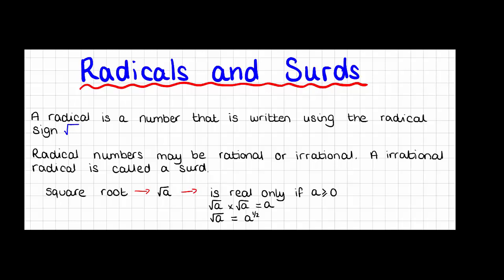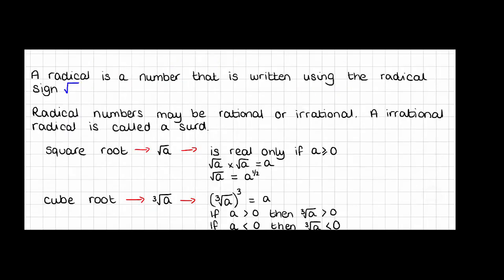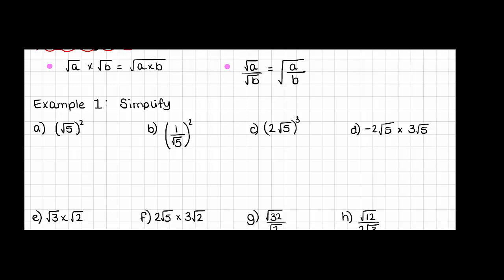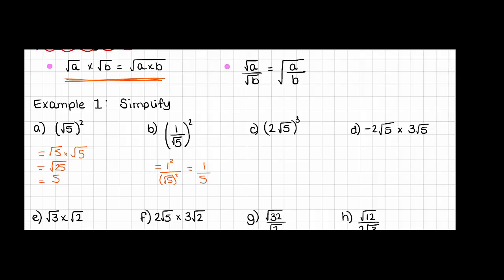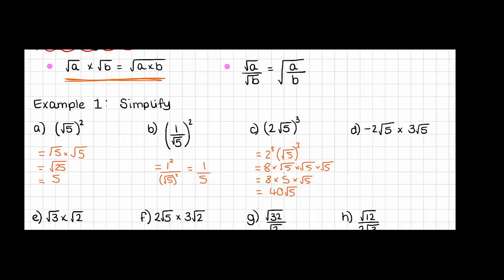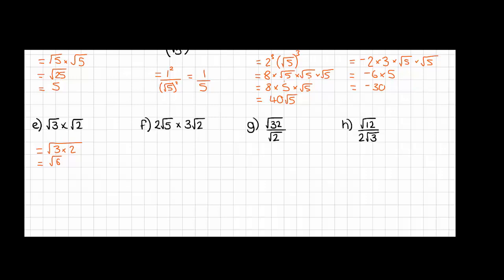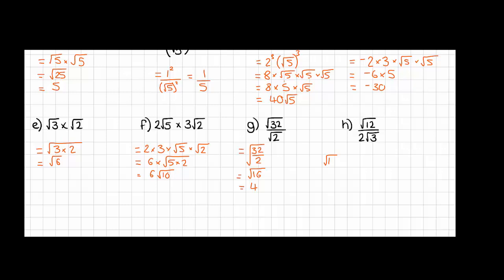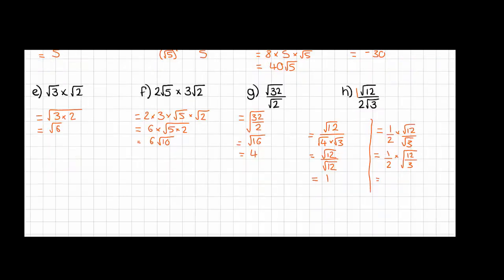Lesson 1 Radicals and Surds